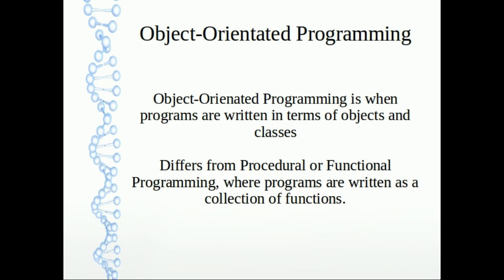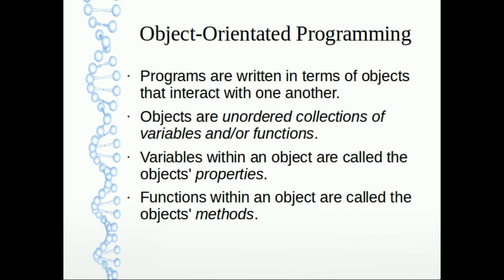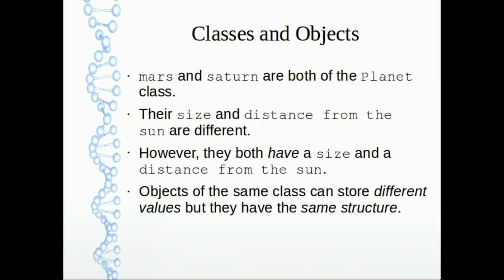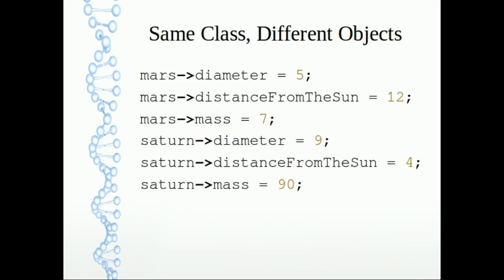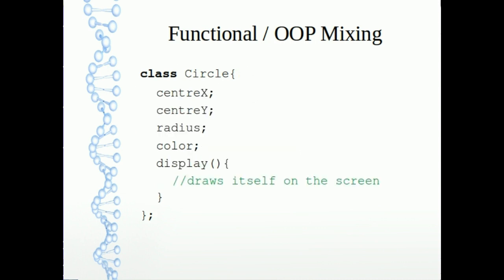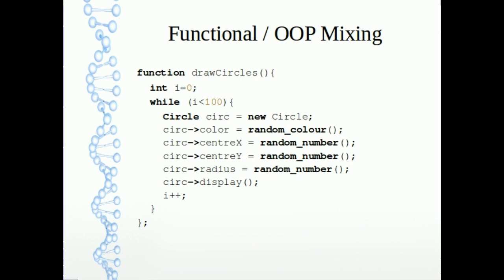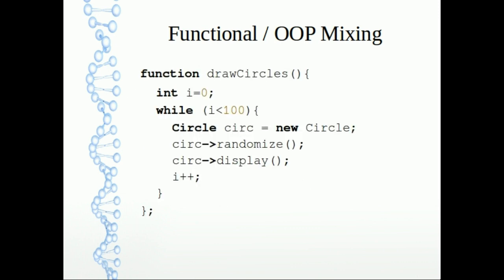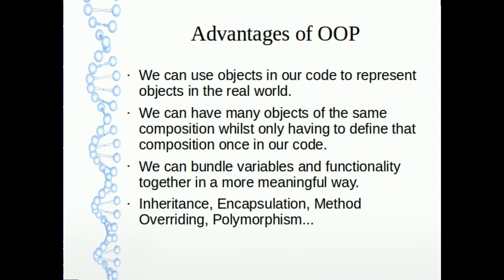OOP 1 Objects and Classes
First in a series on Object-Orientated Programming, where I discuss the concepts of Objects and Classes, and explain using pseudo-code the differences between the functional or procedural style and an object-orienated approach.